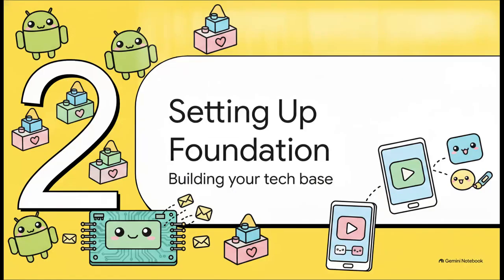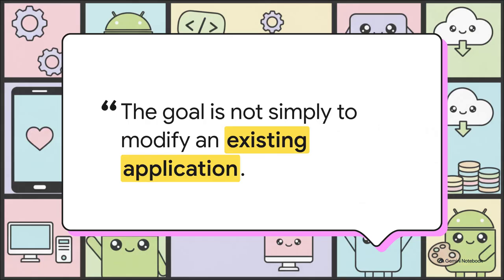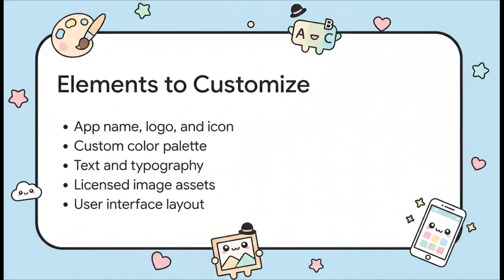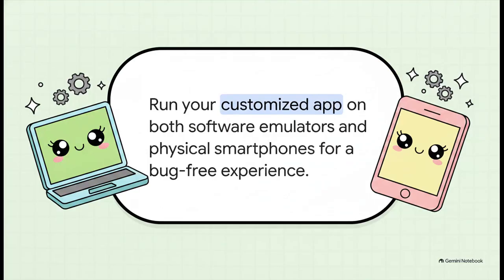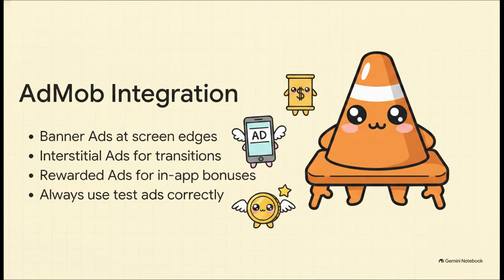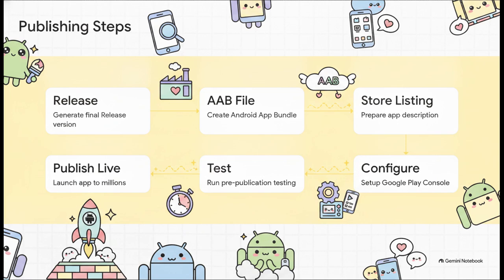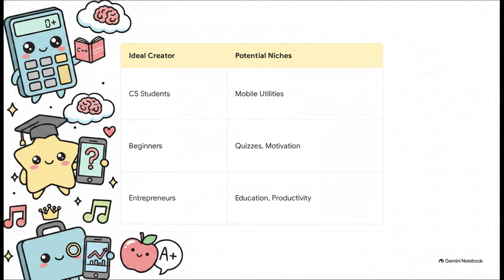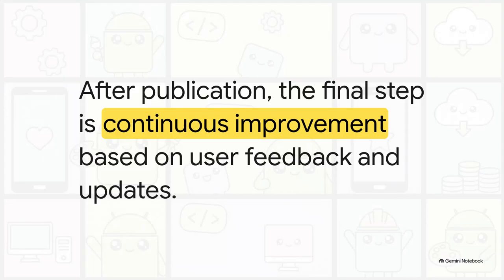Complete Android App Reskinning Course 2026 From Zero to Google Play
Welcome to KRIT Academy 🎓

In this 100% practical step-by-step training, designed especially for students and beginners, you will learn how to take a legally reusable Android project, customize it, test it, monetize it with Google AdMob, and prepare it for publication on Google Play.

The complete workflow is:

GitHub → Android Studio → Reskin → AdMob → AAB → Google Play Console → Publication 🚀

✅ Understand what Android app reskinning is
✅ Choose a project with an appropriate license
✅ Install and configure Android Studio
✅ Import and understand an Android project
✅ Change the app name, logo, and icon
✅ Customize colors, text, images, and interface
✅ Use GitHub to manage and back up your project
✅ Test your app on an emulator and Android smartphone
✅ Integrate Google AdMob
✅ Understand Banner, Interstitial, and Rewarded Ads
✅ Use test ads correctly
✅ Generate a Release version
✅ Generate the AAB (Android App Bundle) file
✅ Prepare your Google Play Store listing
✅ Configure Google Play Console
✅ Perform testing before publication
✅ Publish your application on Google Play
✅ Understand Android app monetization

This training is perfect for:

📱 Students interested in mobile applications
🚀 Digital entrepreneurs
💡 Aspiring app creators
👨‍💻 Developers who want to learn the complete Android publishing workflow
💰 From Learning to a Real Digital Project

The goal is not simply to modify an existing application.

You will learn how to build a complete mobile project:

Idea → Development → Customization → Testing → Monetization → Publication → Improvement

You can then explore different niches such as:

📚 Education
🧠 Quizzes
💪 Motivation
📊 Productivity
🌍 Language learning
🎓 Student tools
🛠️ Useful mobile utilities

⚠️ IMPORTANT: Always use source code, images, icons, text, and other resources that you legally have the right to use. Respect software licenses, Google Play policies, and AdMob policies. Reskinning does not mean copying another developer's application.

🔗 KRIT Academy

🎓 KRIT Academy — Learn • Innovate • Succeed

If you find this training useful:

💬 Share your questions and projects in the comments
📢 Share this training with other students